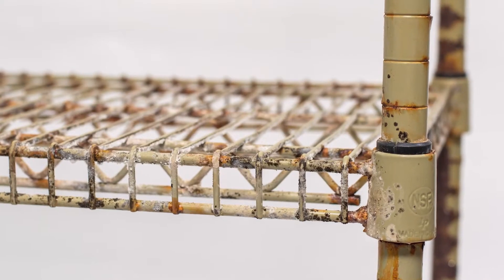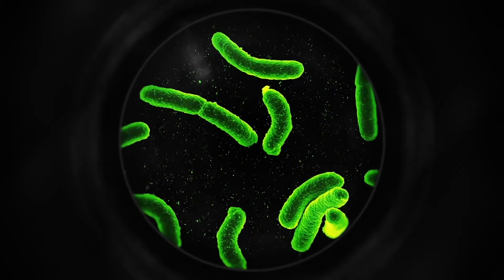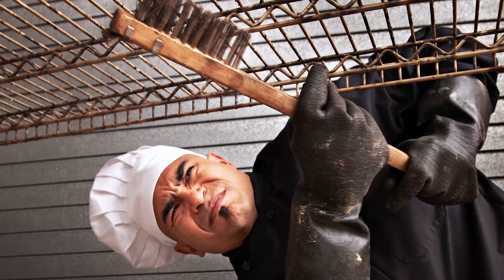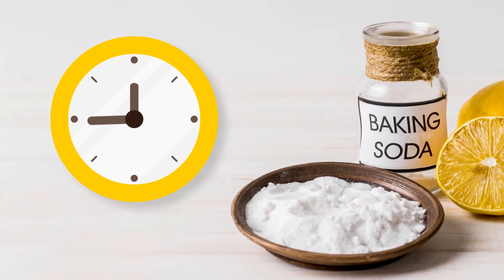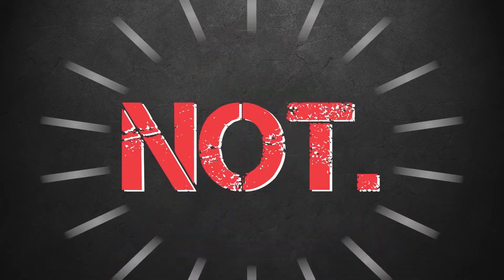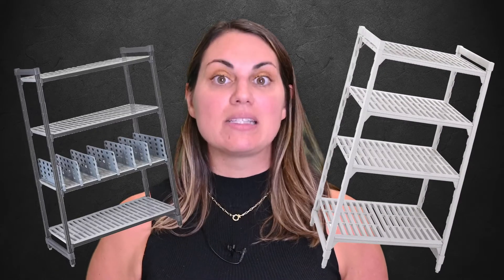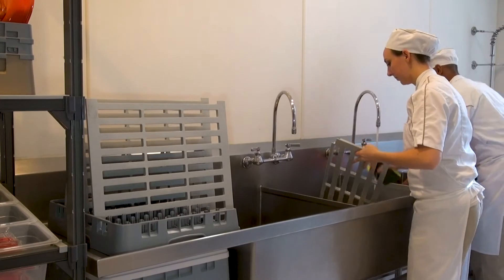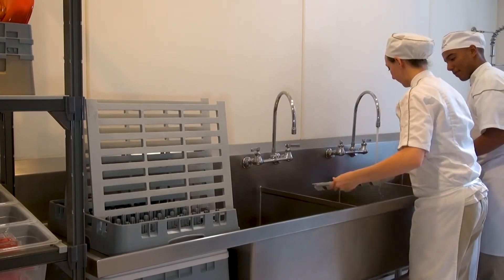Rust: What is it Good For?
Got rust? Say goodbye to corroded metal shelves and say hello to Camshelving. Designed with anti-microbial Camguard permanently embedded into its shelf plates and a lifetime warranty against rust and corrosion, Camshelving will take your kitchen from rusty to trusty.